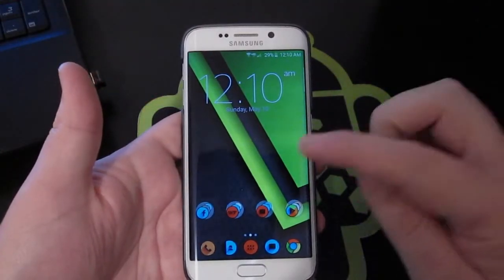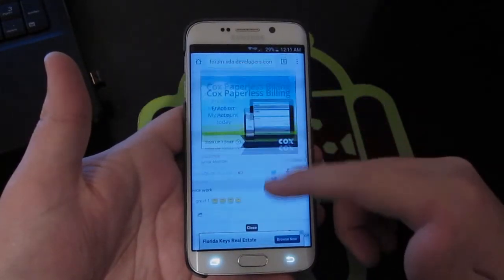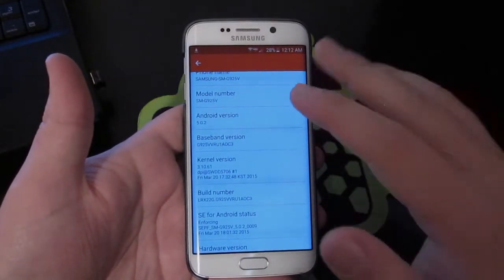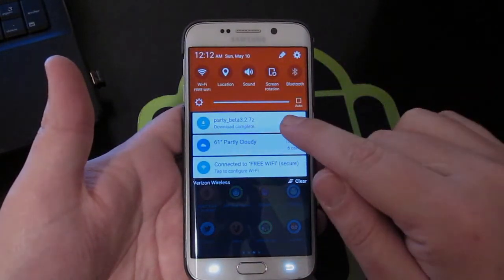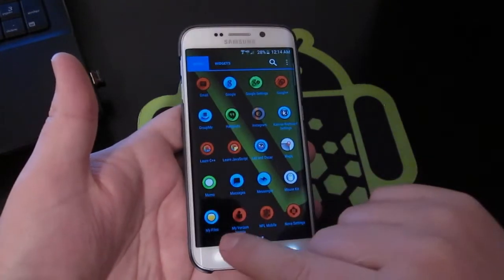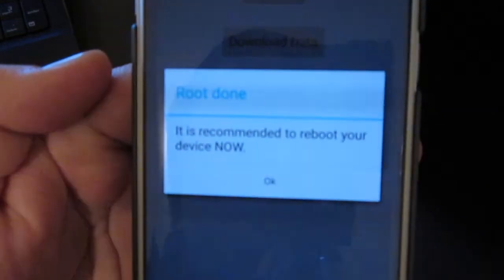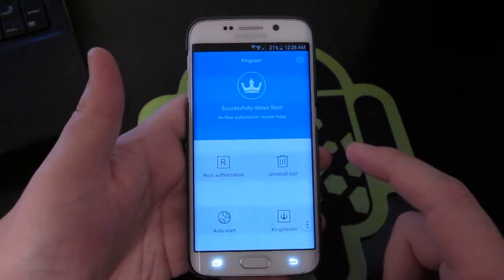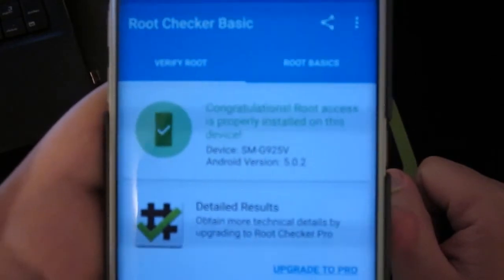EASIEST Root for Galaxy S6 Edge | Any Carrier & All Variants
It happened!!! How to root all Samsung Galaxy S6 's
Including Verizon and At&t!
Quick and easy tutorial big thanks to the developers!